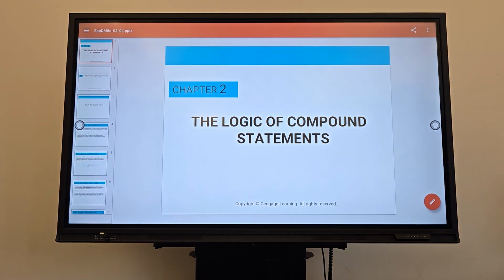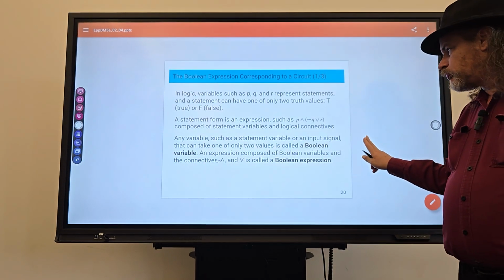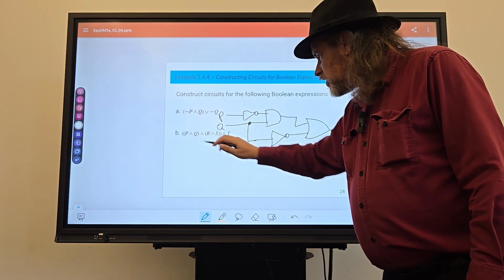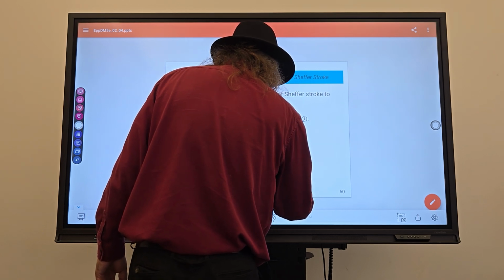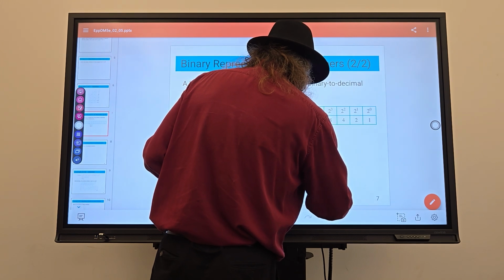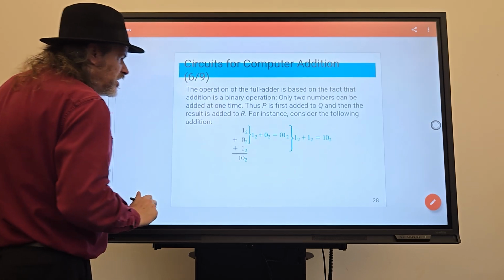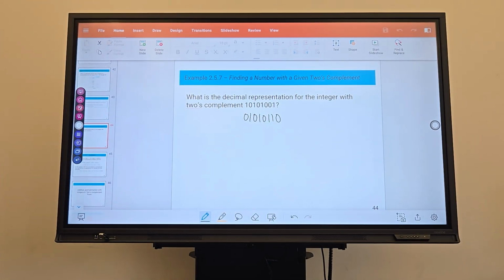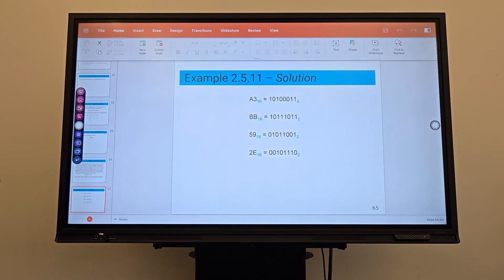Discrete Structures Section 01 1-30-2025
This lecture covers digital logic and number systems.